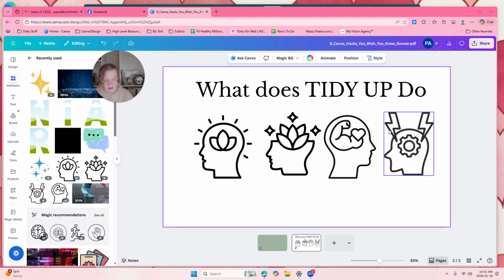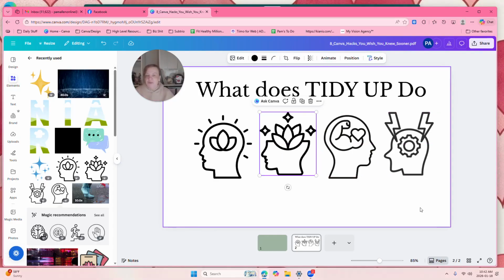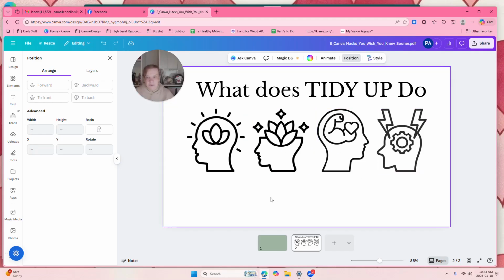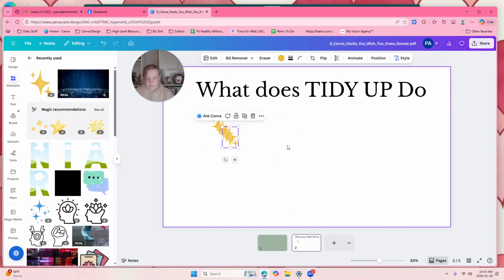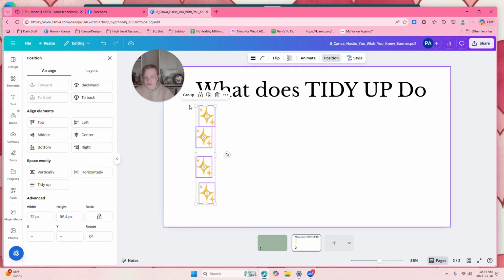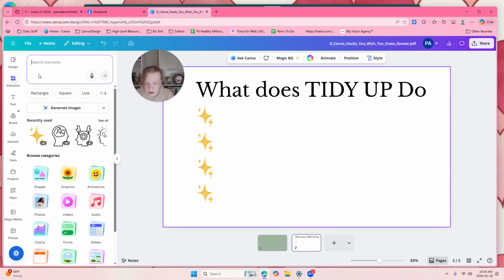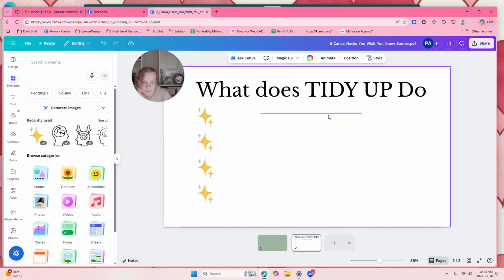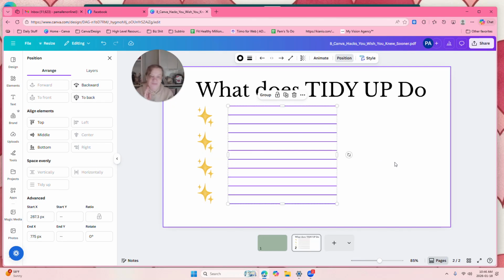Canva Tidy Up Tool: Fix Spacing & Alignment in Seconds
This is the first video in my Canva Hacks series, and we’re starting with one of my most-used tools: Tidy Up.

If you create anything in Canva — printables, presentations, journals, social posts — this tool will save you time and frustration.

In this video, I show you how to:

✨Fix spacing that looks right but isn’t

✨Align elements cleanly in one click

✨Use Tidy Up for icons, graphics, and presentations

✨Create evenly spaced lines (perfect for lined paper and layouts)

This is one of those tools you’ll use over and over once you know it’s there.

🔁 Part of a Series

This video is part of a 5-part Canva Hacks series.
Each hack is short, practical, and designed to make Canva feel easier.

Hi, I’m Pam — your friendly Canva geek helping digital creators turn ideas into income.

I teach you how to use Canva faster, smarter, and more confidently so you can create:
• printables
• freebies
• digital products

✨ On this channel you’ll find:
• Canva tips & new features (the fun + useful ones)
• Digital product ideas you can actually finish
• Easy automations with Subtrio (Go High Level)
• Time-saving templates & workflows
• Behind-the-scenes of building passive income

I’m a redhead in my fabulous 50s, building this business from home — and proof you don’t have to start early or be “techy” to make this work.